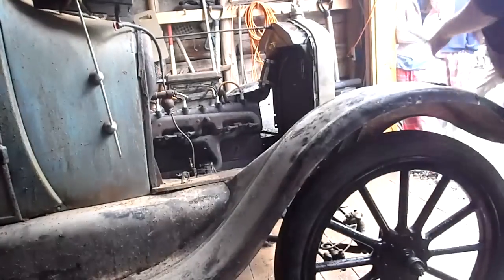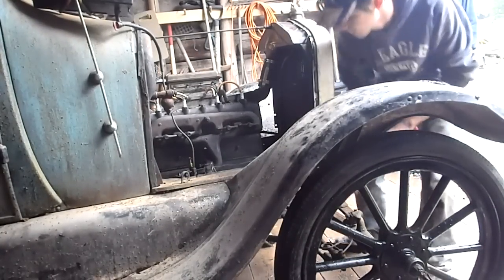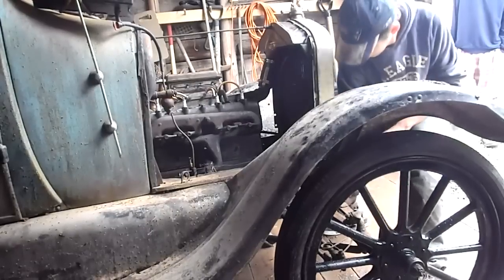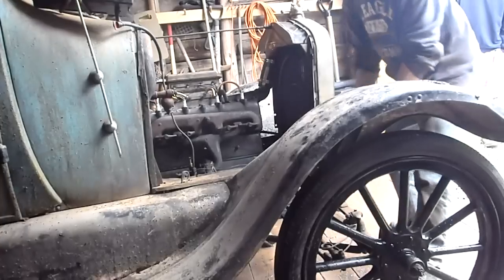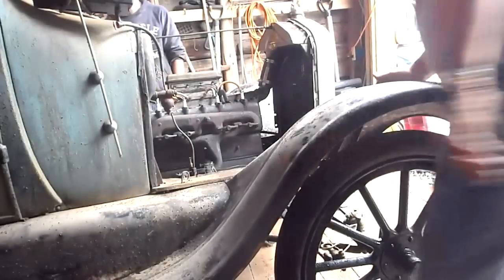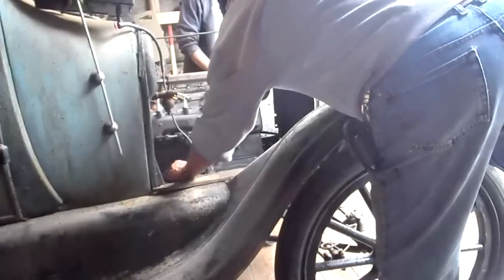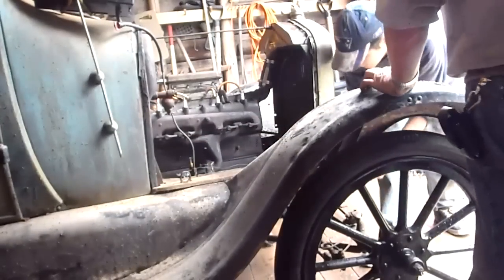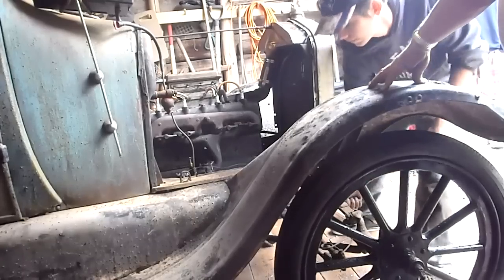Swapping out Model T engine Part 7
Its Running!